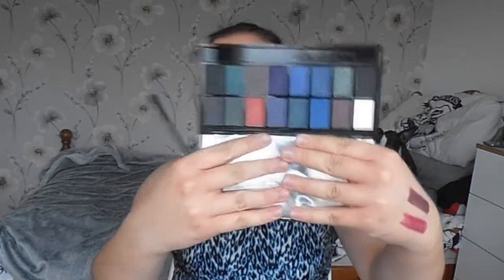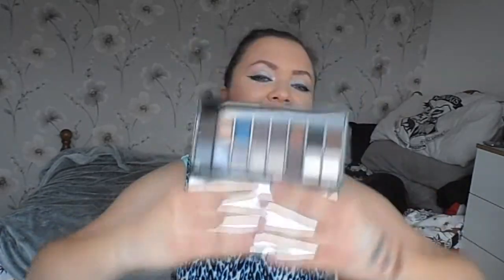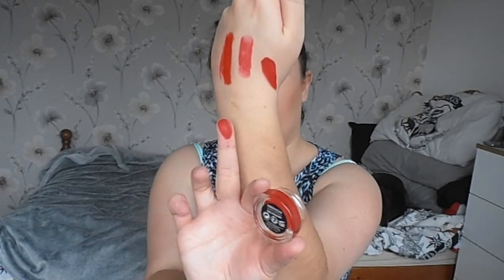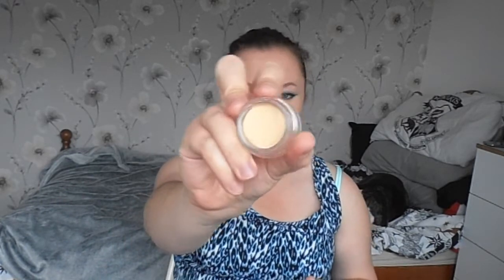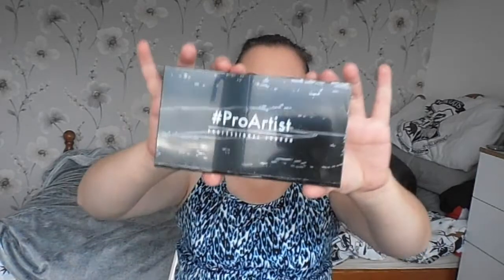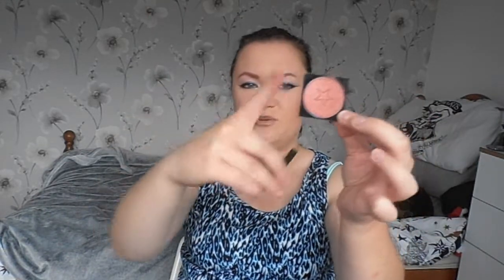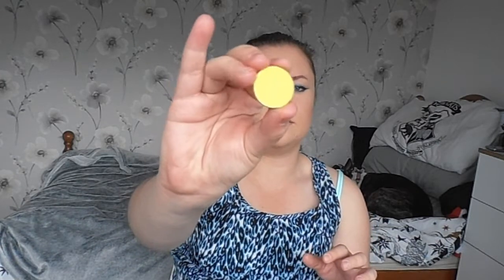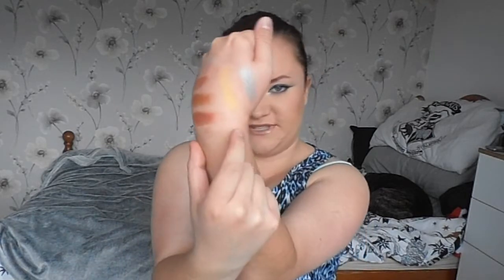Makeup Haul [ft. TAM Beauty Halloween Makeup , Live Love London and Stila!]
Helloooo! :)

A new video featuring a rather large haul of my latest beauty finds.
I LOVE that affordable brands are coming out with customisable palettes, it makes it so much more fun to play with makeup!

I hope you enjoyed the video and fingers crossed I have time to film again soon!
Mikki xx

All of these products were purchased using my own money.